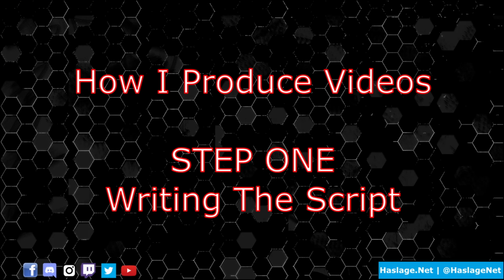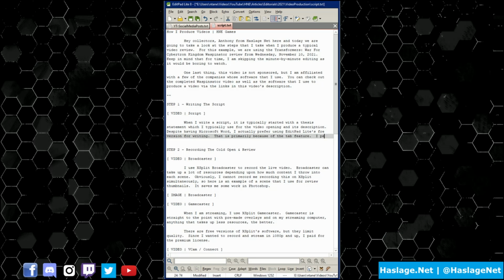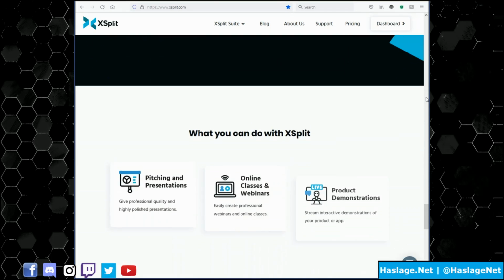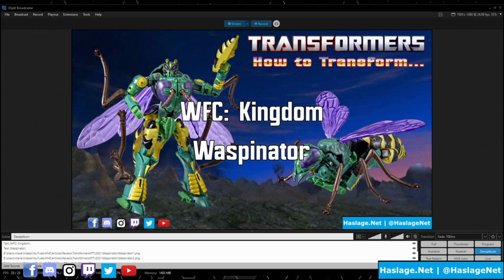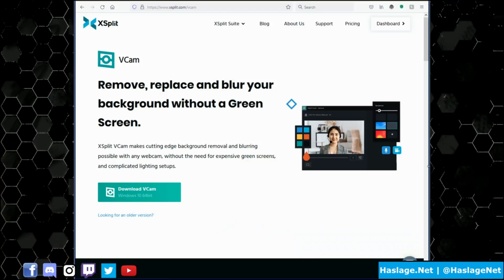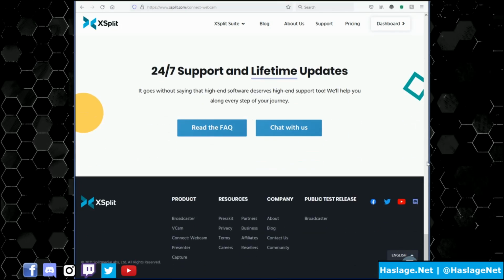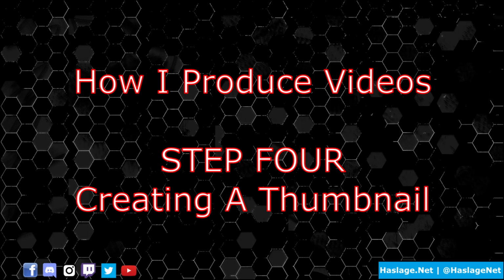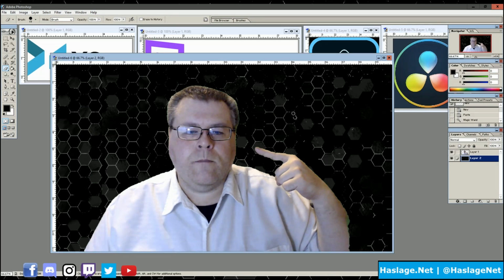How I Produce Videos | HNE Tech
On Friday, November 26, 2021 at 12 PM ET, we take a look at how I produce a typical video review. For this example, we are using the Transformers: War For Cybertron Kingdom Waspinator review from Wednesday, November 10, 2021. You check out the completed video as well as the software that I use to produce a video via the list below. All of the software have both free and paid versions.

CHAPTERS
00:00:00 - Introduction
00:00:43 - One
00:01:12 - Two
00:02:12 - Three
00:04:34 - Four
00:06:09 - Five
00:06:39 - Finale

Have you missed a video in the HNE Tech video series?